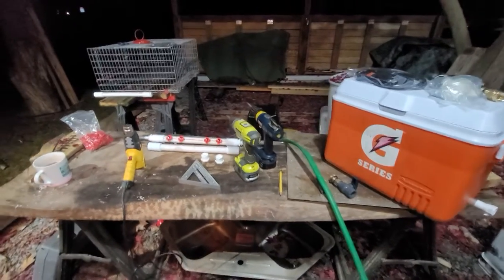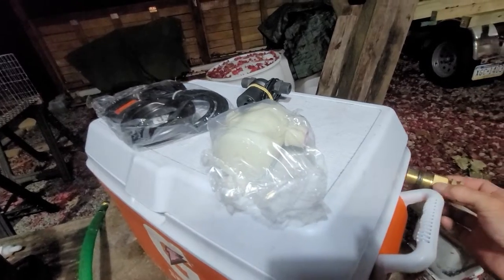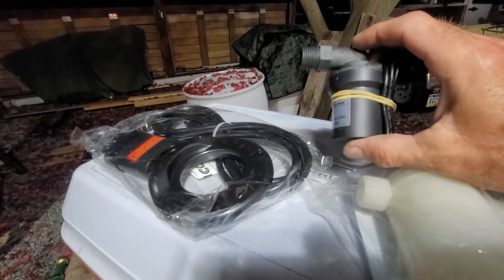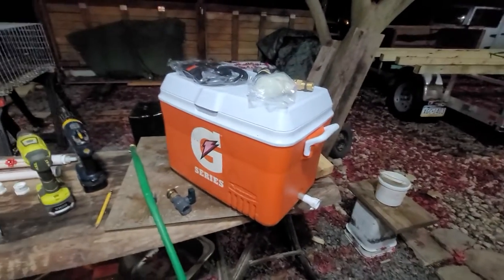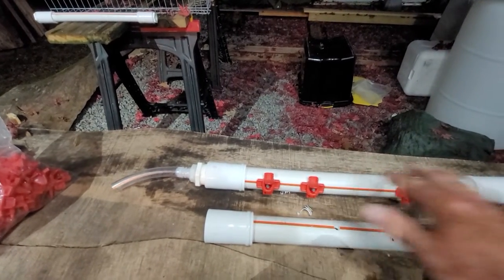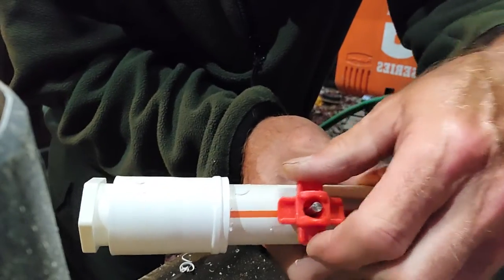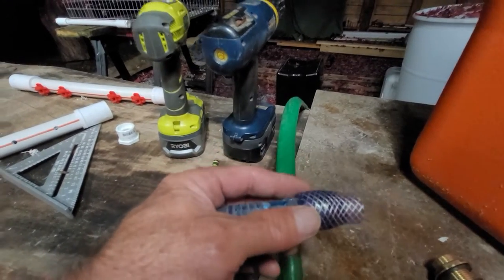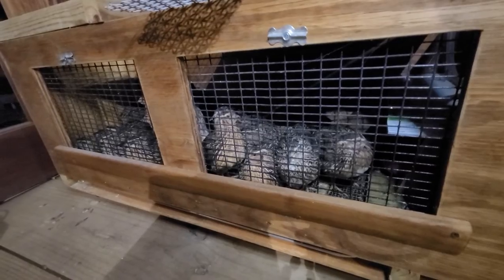Winter Watering System for Quail - solar powered circulation and freeze proof drinker tube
we look at various options when building you freeze proof drinker tubes and show you how to build one of your own.  these are easily removable, repairable or replaced, and allows for a cage to be removed from the system (sold, to  repair, unneeded etc) quickly with minimal disruption to your other coveys.

we also discuss the flexibility you have with this system and the reasons why it's superior in design when freezing weather comes to town.

if you'd like to see more videos on how we are growing our Tully River Quail - "Grow your own protien" mission, please don't hesitate to ask.  we love getting others into the business and necessity of being self sufficient.

items Shown in video:
Amazon
Automatic Water Level float
2.5 gpm 12v Circulation pump
500W 110v 35 gallon bucket heat with thermostat control
brass bulkhead fitting
Home Depot
Flexible Landscape Union 18" x 1"
various other fittings for 1/2" tubing or 5/8" hose